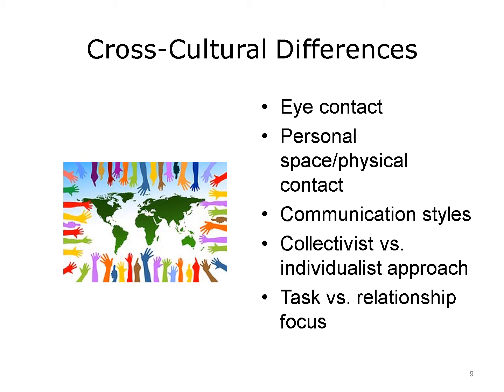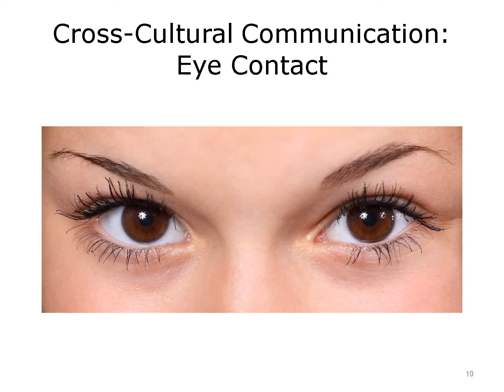ONC Component 16 Unit 7 Lecture b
Component 16: Professionalism/Customer Service in the Health Care Environment

Unit 7: Ethical and Cultural Issues Related to Communication and Customer Service

Lecture b: Culture Issues:
 • Ethics and cultural issues related to communication
 • Diversity in health care
 • Benefits of workforce diversity
 • Dimensions of diversity
 • Diversity and cultural differences
 • Cultural differences that may affect communicat

Description: Welcome to Professionalism and Customer Service in the Health Care Environment, Ethical and Diversity Issues Related to Communication and Customer Service. This is Lecture b, Diversity Issues. In this lecture, we explore the benefits of diversity, ways to promote an inclusive work environment, common cultural differences, and disability etiquette. Cultural competency in the health care workplace is also discussed.

Summary: The increasing diversity of both the workforce and patients is impacting health care delivery. Diversity has many different dimensions. With effective leadership and management practices and the right organizational climate, a diverse workforce is highly beneficial to an organization.
The first step in improving our effectiveness in diverse contexts is to understand the factors that may affect our interactions with those who differ from us. Stereotypes about certain groups and an exclusionary attitude toward those who are different can negatively impact a workgroup. A lack of understanding of cultural differences can lead to misunderstandings and miscommunication. Cultural competency is an organizational strategy that can be used to address cultural differences and reduce health disparities. Finally, disability etiquette is an important contributor to effective workplace communication.